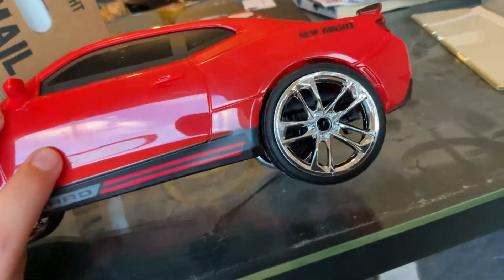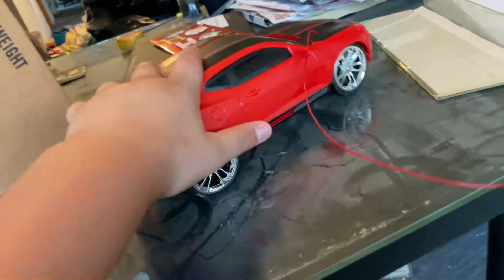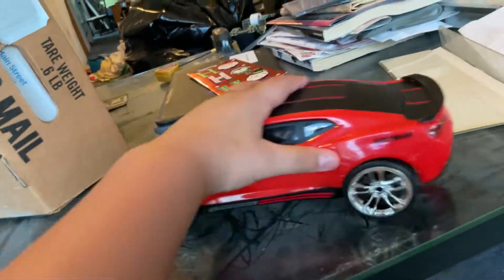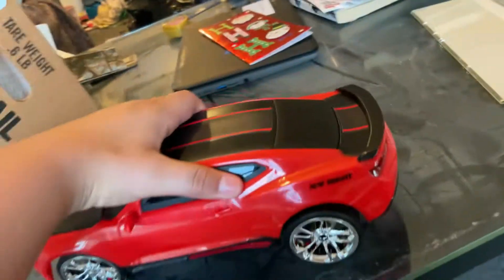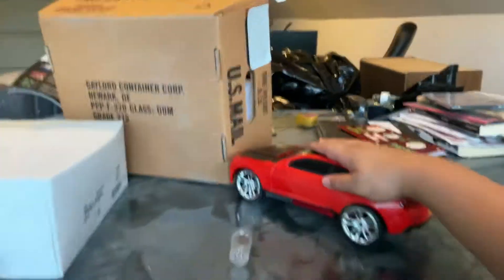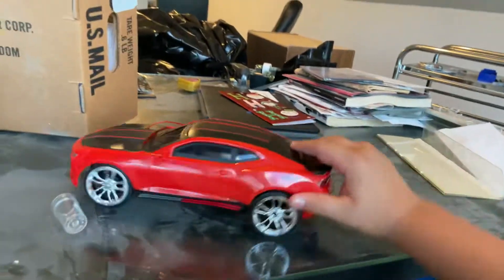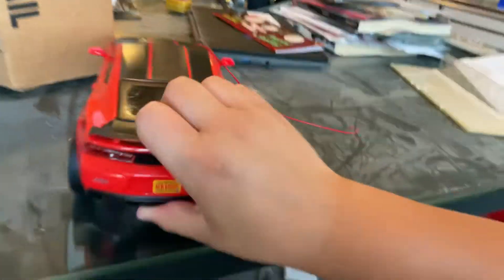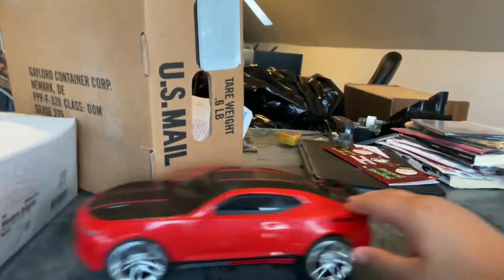Red Car Toy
This is red Core but it looks similar because it looks different￼